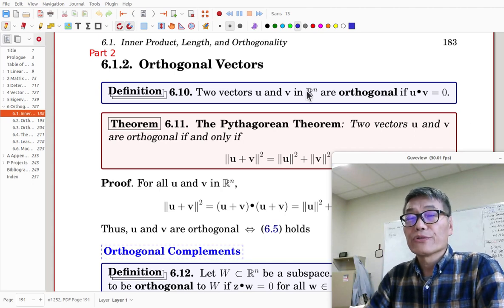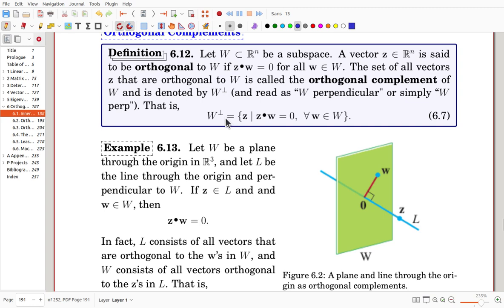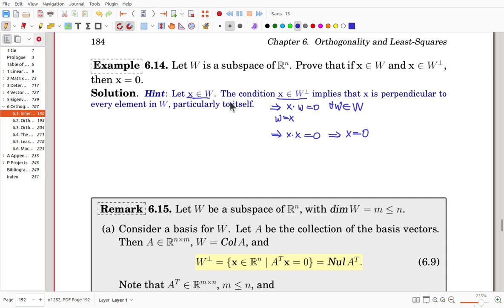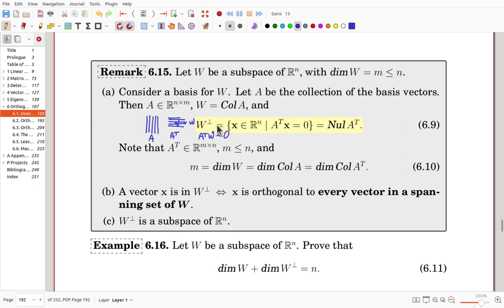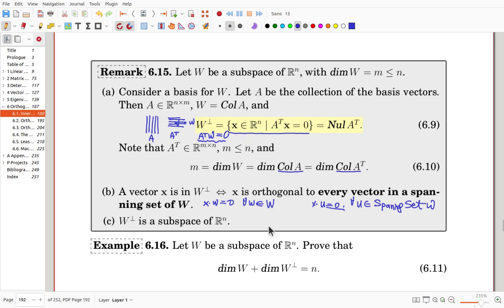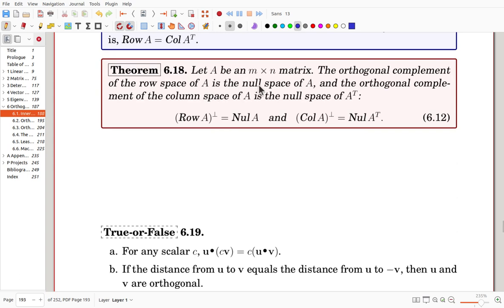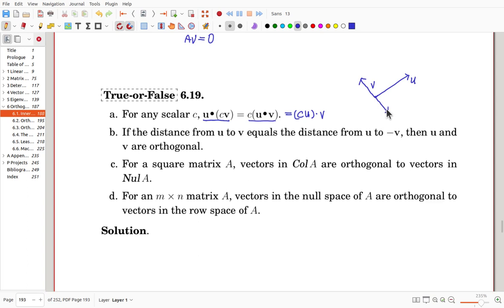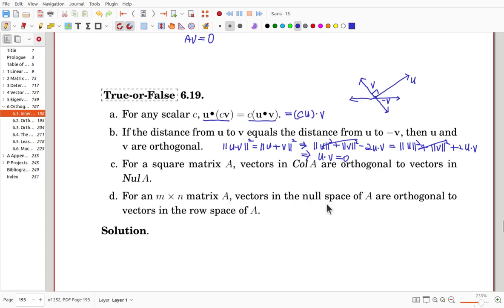MathTalent Linear Algebra Sec 6.1 Part 2 Orthogonal Vectors and Orthogonal Complements